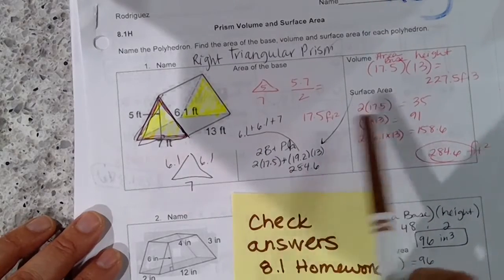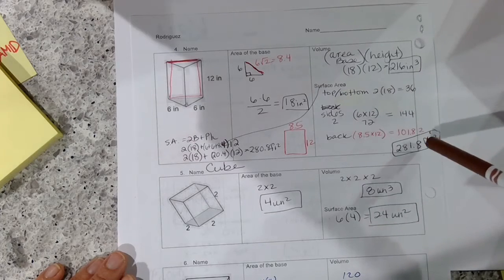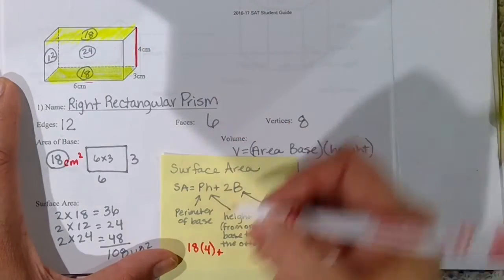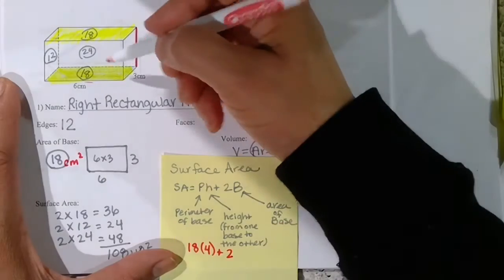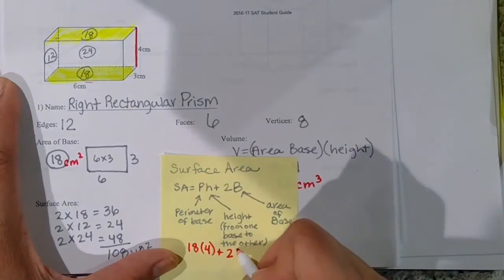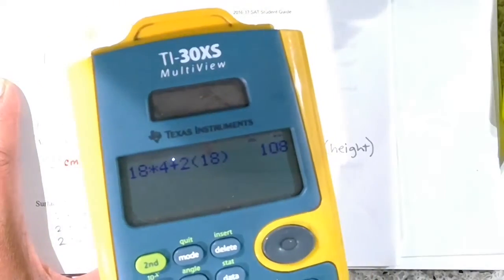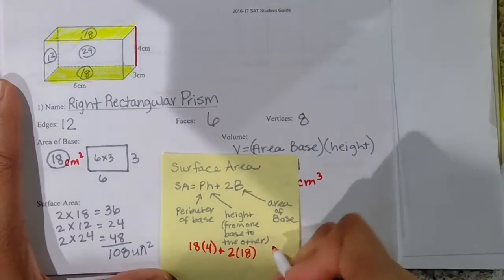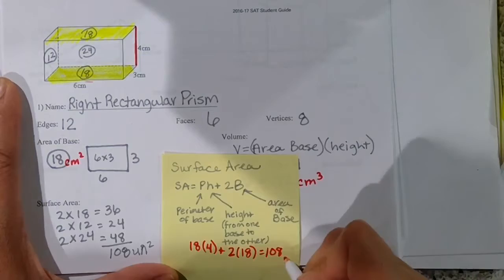8.2 Problem 1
Volume  and surface area of right prism #1